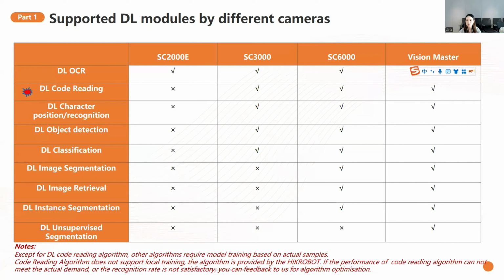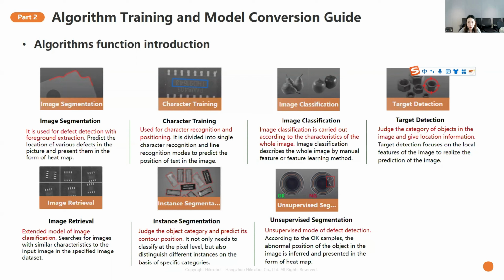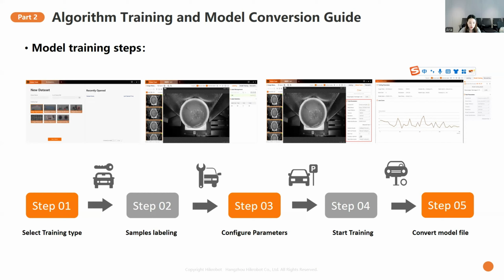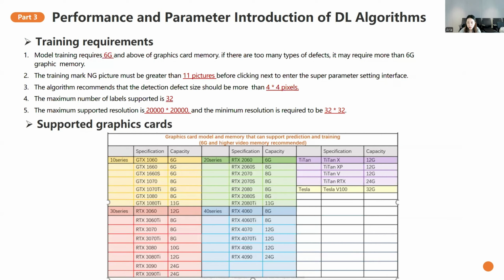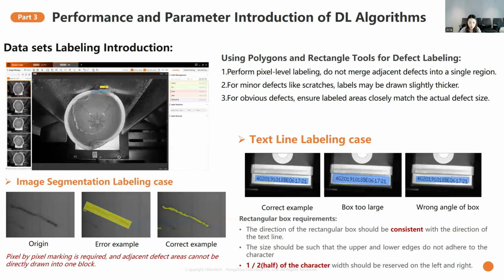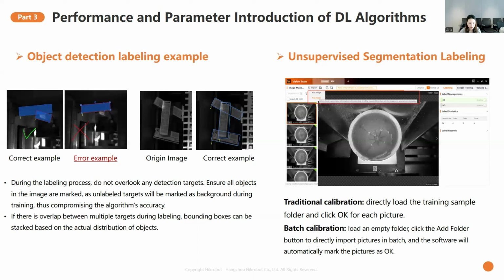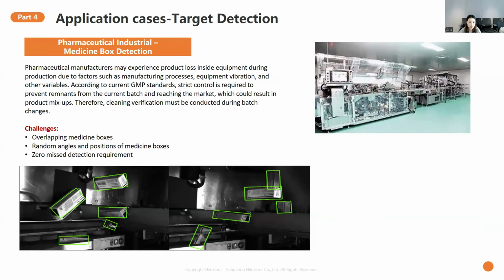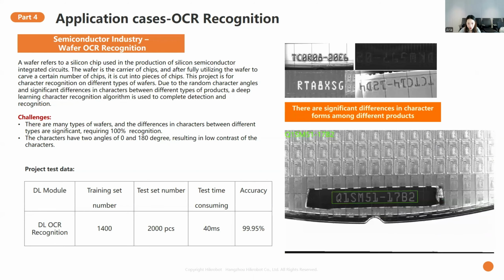Vision Master/Deep Learning Algorithm Introduction//MV Tech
Transform your production line with algorithms that don’t just detect, they analyse. Integrated into Hikrobot machine vision products, these algorithms are redefining industrial vision applications - from precise image segmentation to advanced OCR and robust classification.

In this focused one-hour session, we’ll cover:
🔍 Deep learning types across different hardware
🎯 Algorithm training and model conversion guide
⚙️ Performance and parameter introduction of Deep Learning (DL) algorithms
📚 Case studies

Whether you’re new to DL algorithms or looking to deepen your expertise, this webinar will equip you with the knowledge to drive smarter, more efficient vision systems.

About Us
Hikrobot is a global product and solution supplier specialized in machine vision and mobile robots. Focusing on IIoT, smart logistics and smart manufacturing, we build open cooperation ecosystem, provide service to industry and logistics customers, and commit to continuously promoting intelligentization and leading the intelligent manufacturing process.